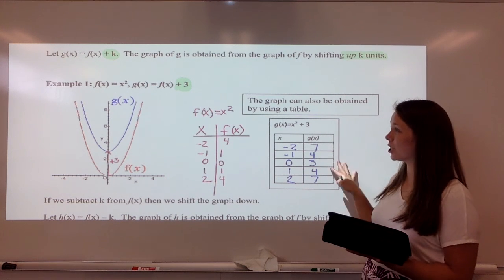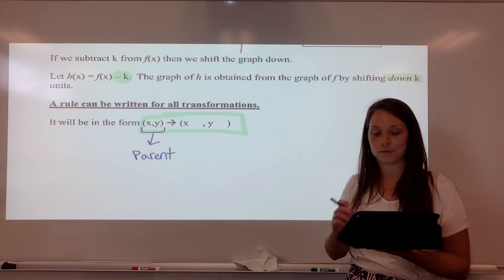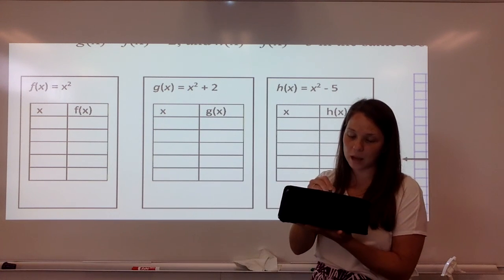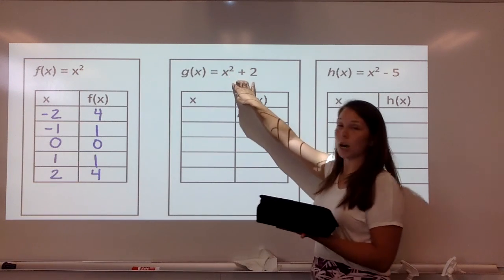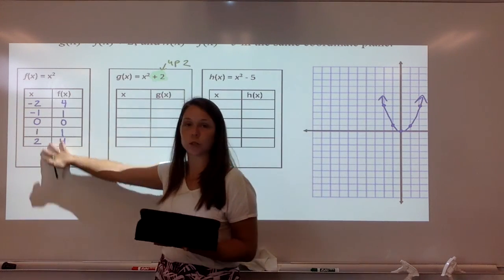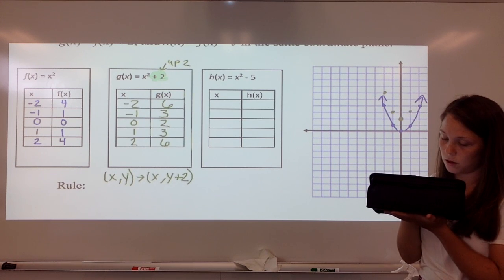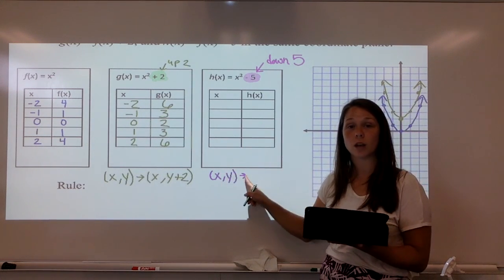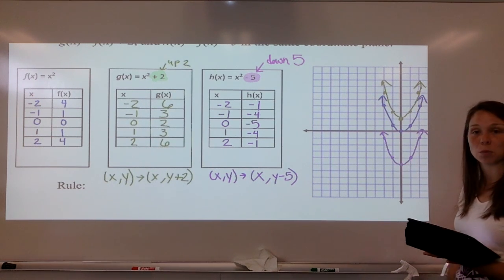Alg2 1.3 Part 2